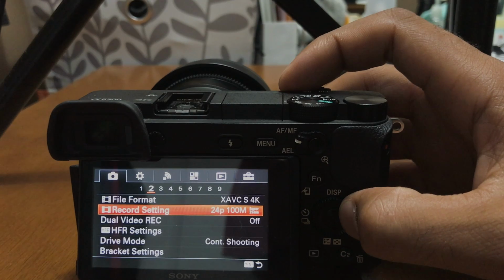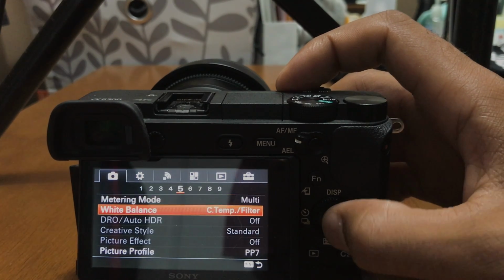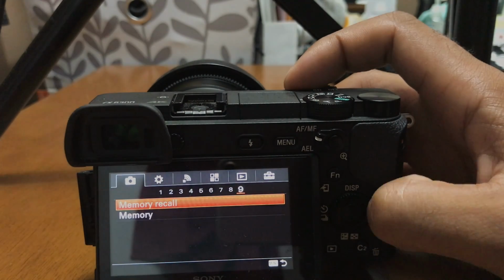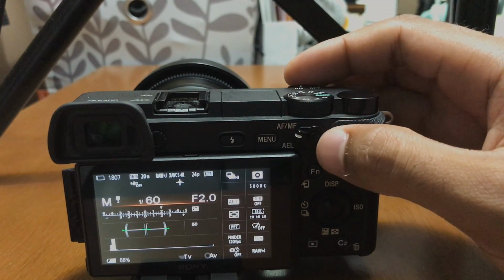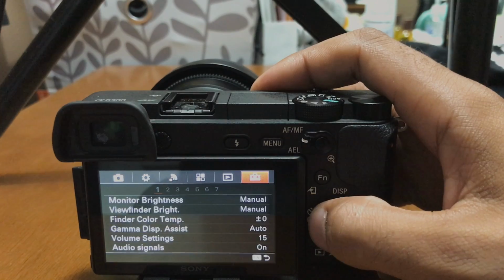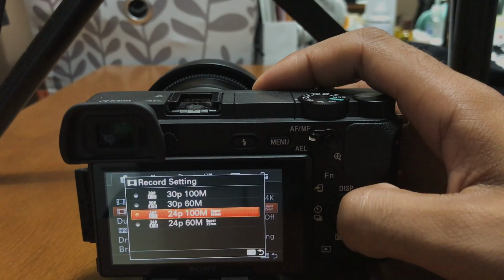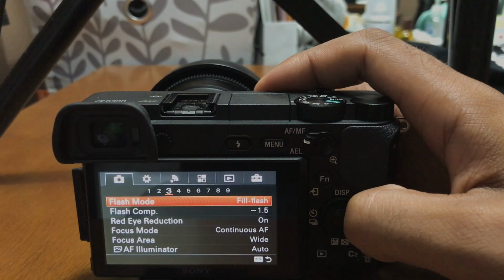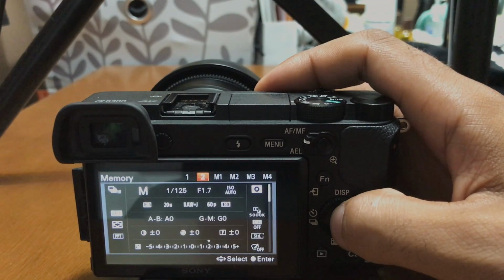Change Your Settings So You Don't Miss Anything! (What I Wish I Knew Wednesday)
If you haven't customized your Sony camera function buttons watch this!